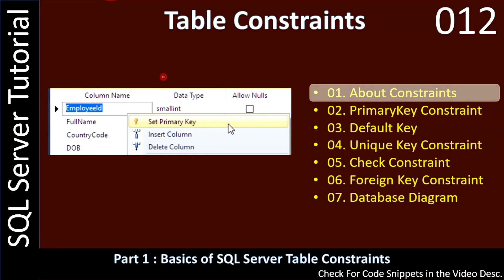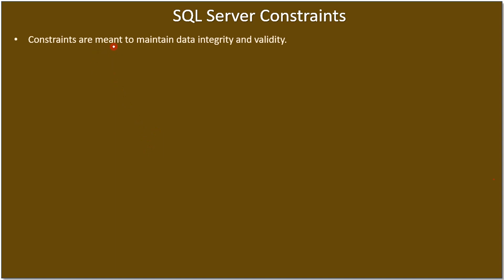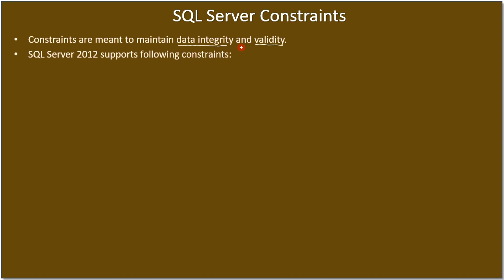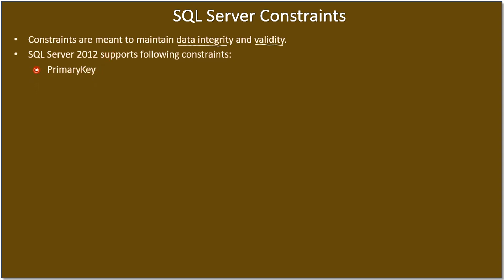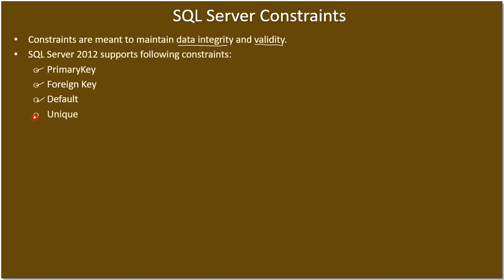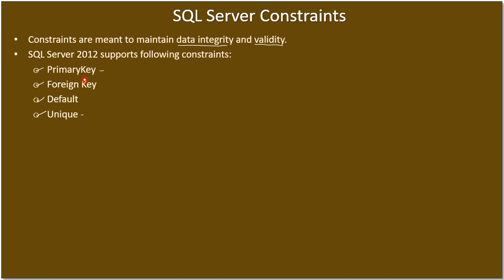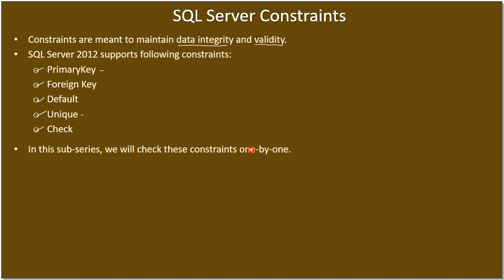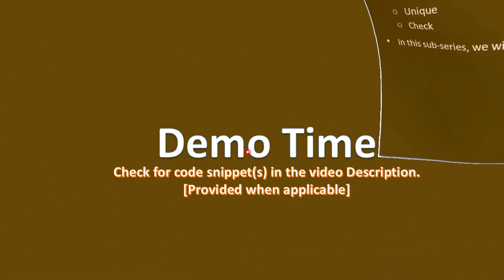Constraints | Part 1 - About Constraints | SSMS TSQL Tutorial #012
In this SQL Server Tutorial, we will learn types of constraints in SQL Server.